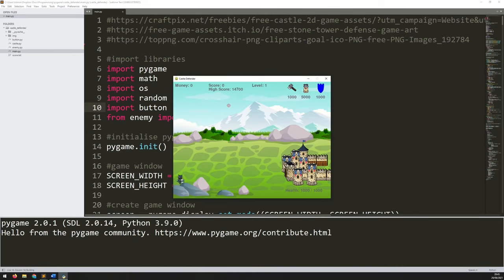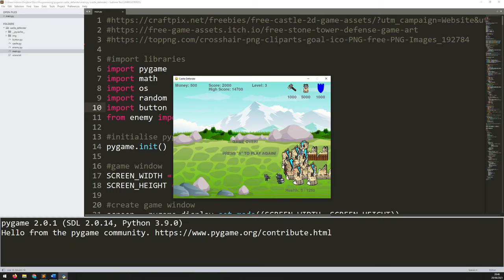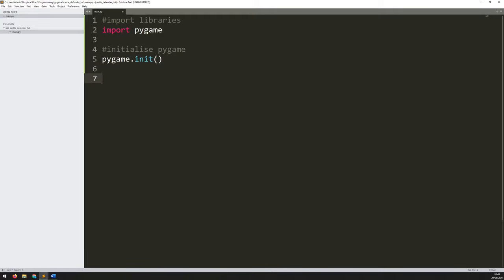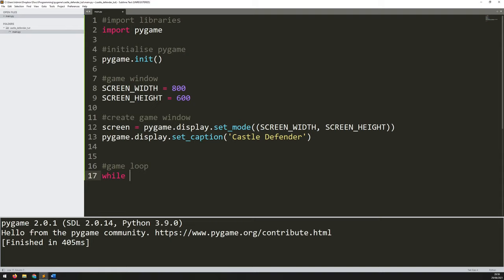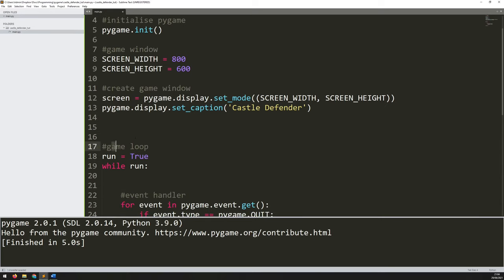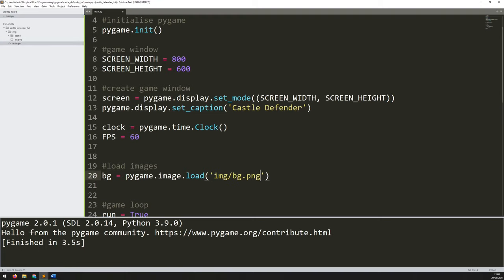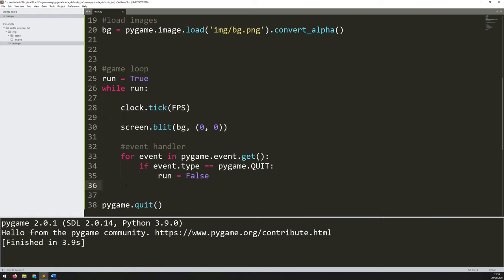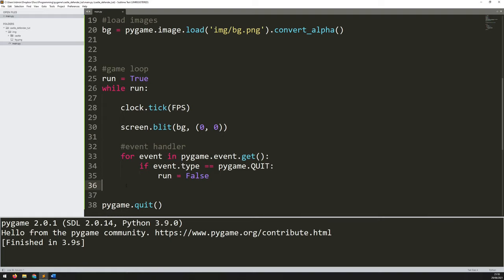PyGame Castle Defender Game Beginner Tutorial in Python - PART 1 | Creating a Castle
In this Python tutorial I code a Castle Defender Game using the PyGame module. I'm going to cover the initial game setup and how to create the castle